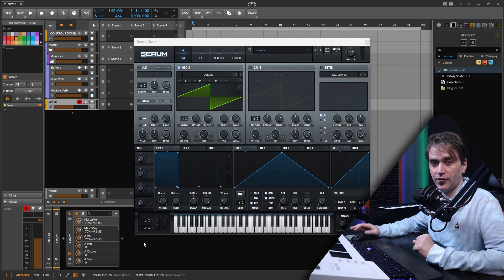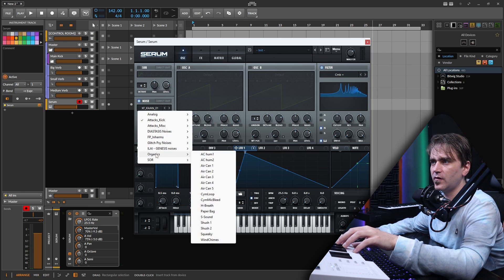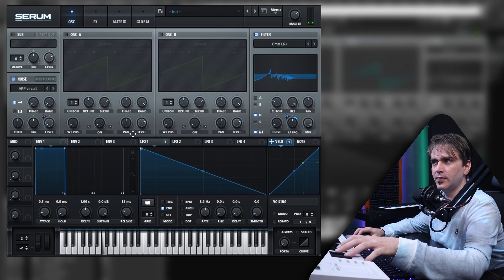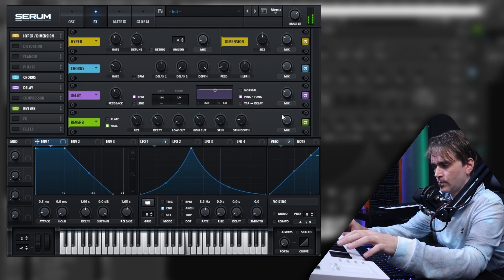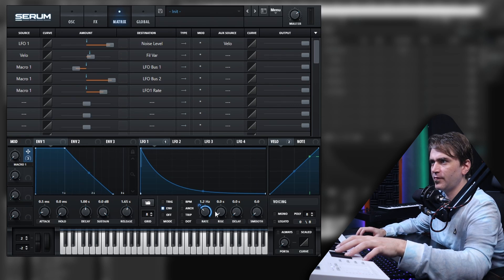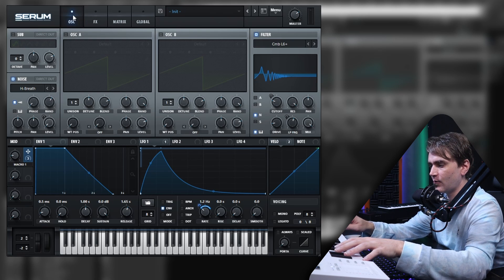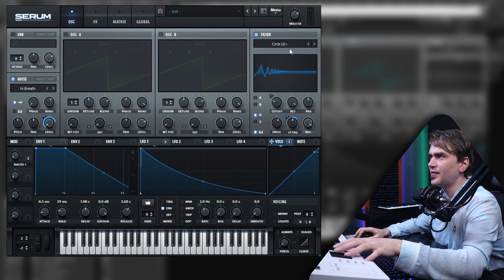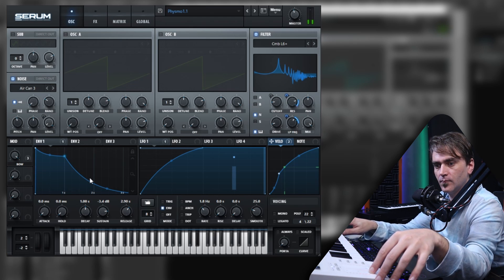How To Make Realistic Strings and More in Serum | Serum Tutorial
JABBA XY | Scott Garman | Yaroslav Ganin | Psybur | Alex Vmen | Tai Lucas | August | Git Xome | Will Woodward